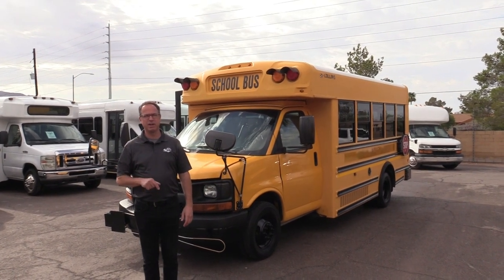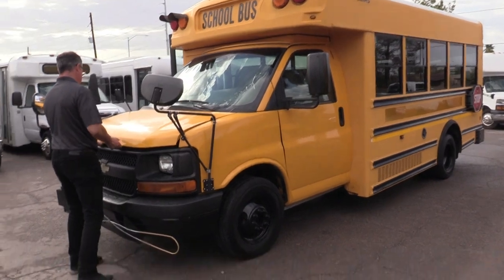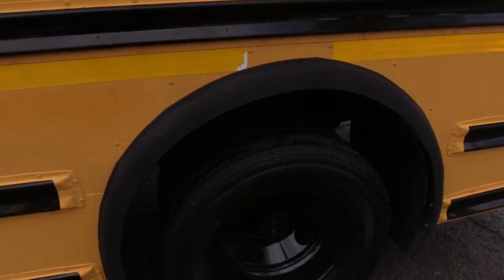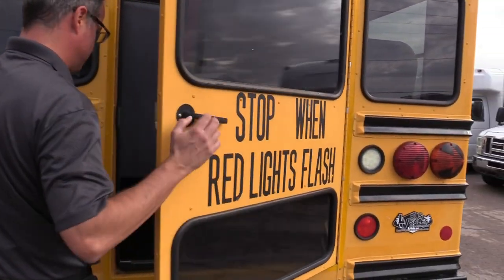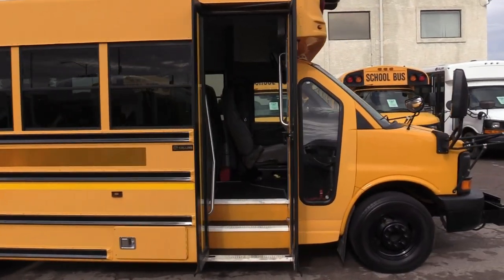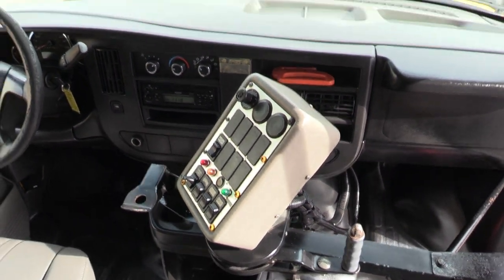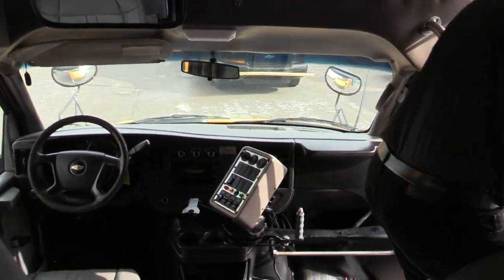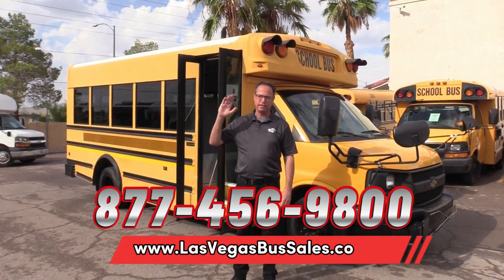2011 Collins School Bus B33367